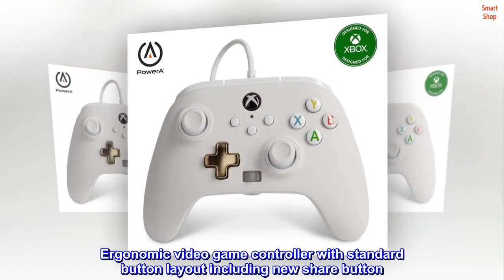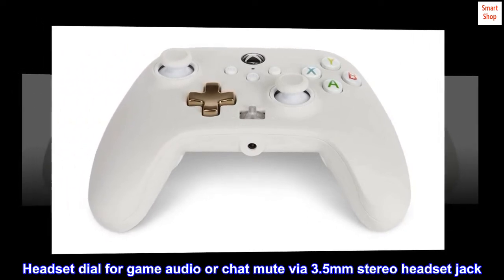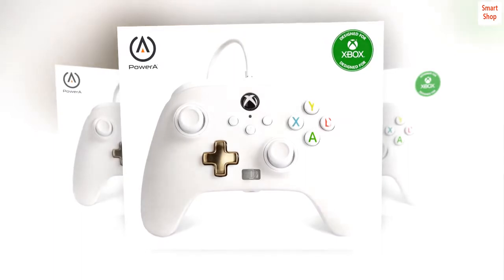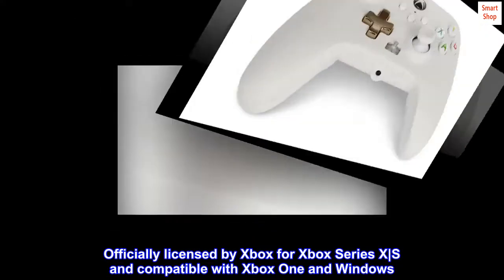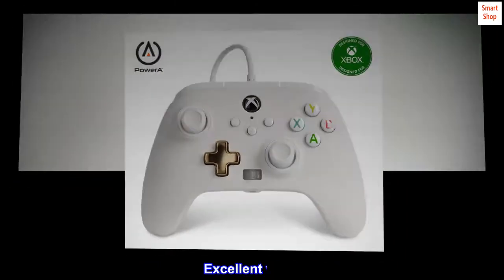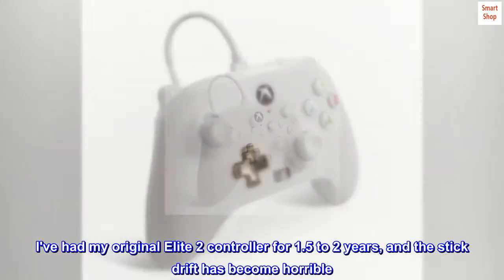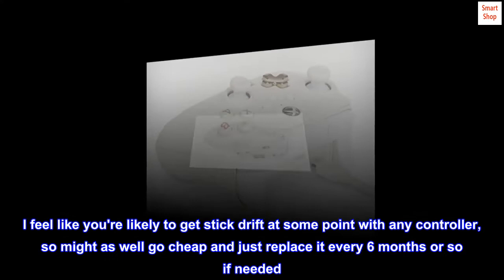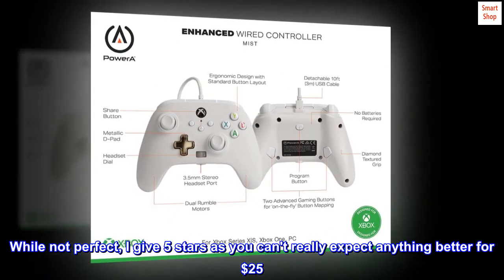PowerA Enhanced Wired Controller for Xbox Series X|S - Mist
Ergonomic video game controller with standard button layout including new share button
Wired Controller features dual rumble motors and mappable advanced gaming Buttons
Diamond-texture grip on back and metallic d-pad on front
Headset dial for game audio or chat mute via 3.5mm stereo headset jack. Volume dial with one-touch Mic Mute
Share Button to capture and share screenshots and clips
Detachable 10ft (3m) USB cable with hook-and-loop closure.
Two mappable Advanced Gaming Buttons. Immersive dual rumble motors
Officially licensed by Xbox for Xbox Series X|S and compatible with Xbox One and Windows. Two-year limited warranty; visit PowerA.com/Support
Excellent value
While this controller definitely feels cheaper than standard xbox controllers and especially my Elite 2 controller, it's less than half the price of a standard, and 1/5 the price of the new Elite 2 core controller. I've had my original Elite 2 controller for 1.5 to 2 years, and the stick drift has become horrible. I feel like you're likely to get stick drift at some point with any controller, so might as well go cheap and just replace it every 6 months or so if needed. The back paddles are just gravy, and work quite well. Overall, the best value controller I have ever found. While not perfect, I give 5 stars as you can't really expect anything better for $25